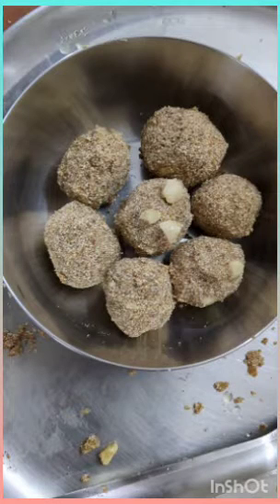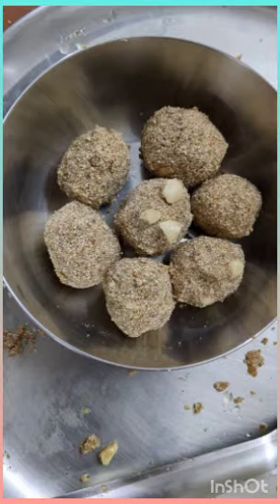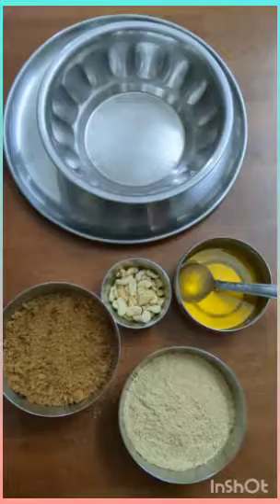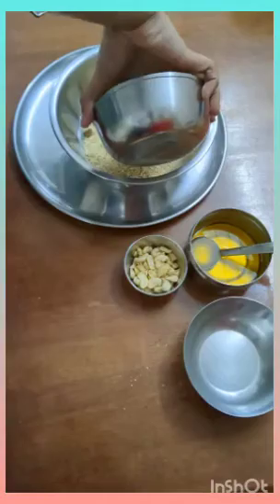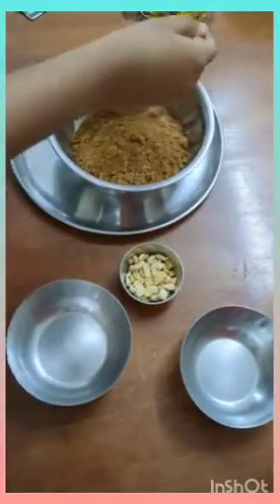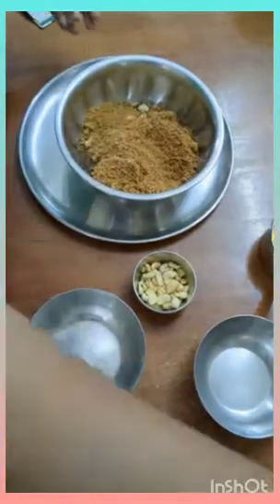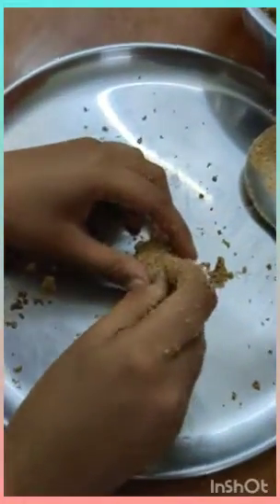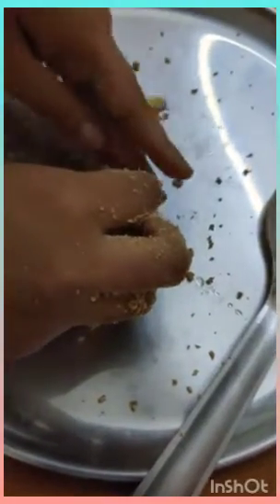Millet Laddoo Sweet Treats- MILLET CHEF SHOWDOWN '23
Changemakers Club, Bangalore
Credits- Srinithi Sriram